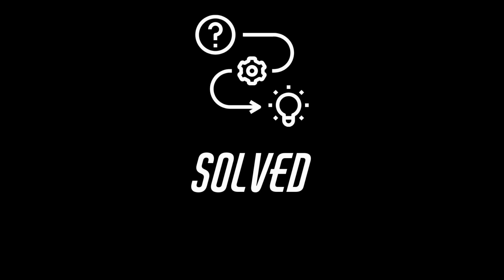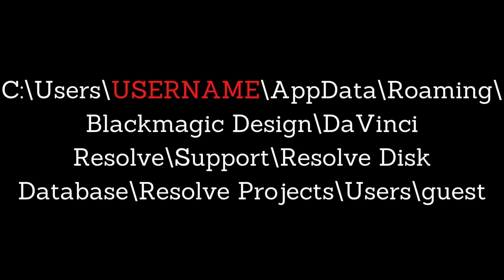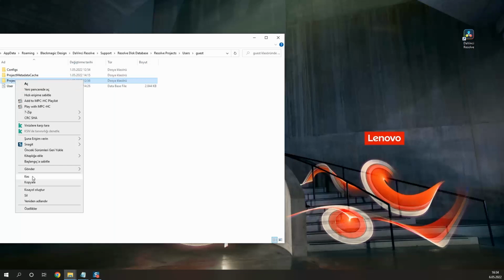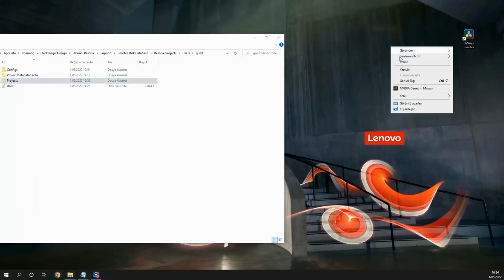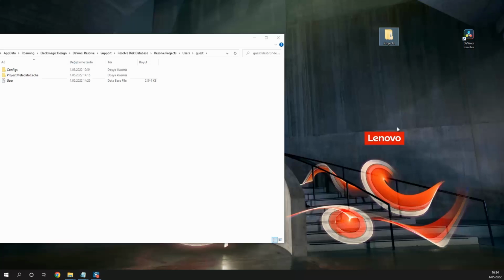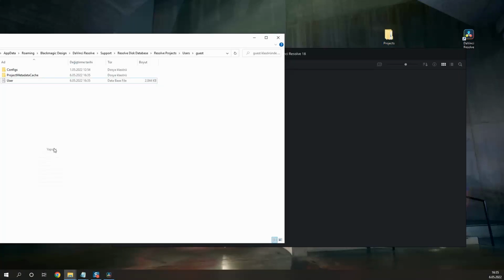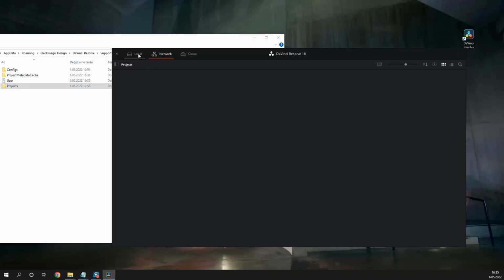DAVINCI RESOLVE CRASHED WHILE EDITING AND IS NOT OPENING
This tutorial will help you figure out why Davinci Resolve won't open on your computer.  You tried everything like below and still looking for solution you are at the right place.

Fix 1: Launch DaVinci Resolve in Compatibility Mode
Fix 2: Use A Dedicated GPU and Disable Integrated GPU
Fix 3: Enable IGPU Multi-Monitor
Fix 4: Move the Source Video Files to Another Place
Fix 5: Convert the Video Files to the MOV Format
Fix 6: Increase the Virtual Memory
Fix 7: Clean Install DaVinci Resolve
Fix 8: Upgrade to Windows 10